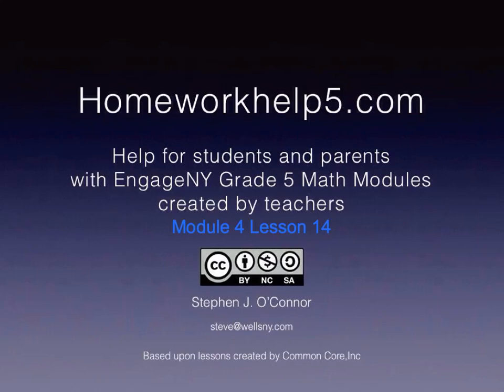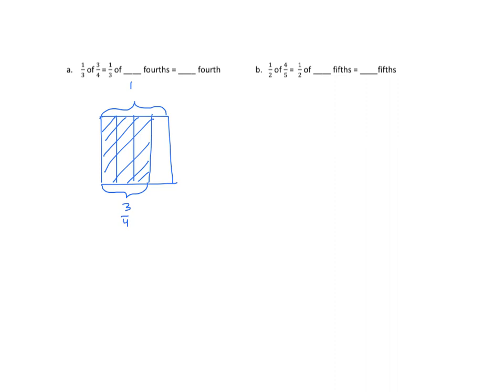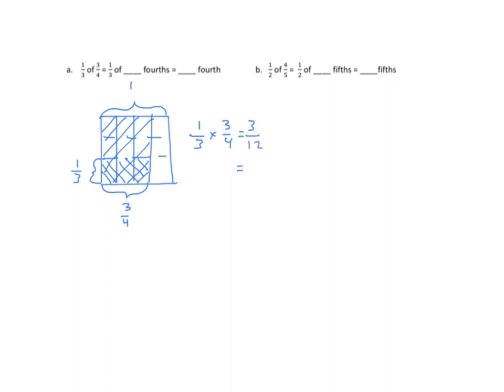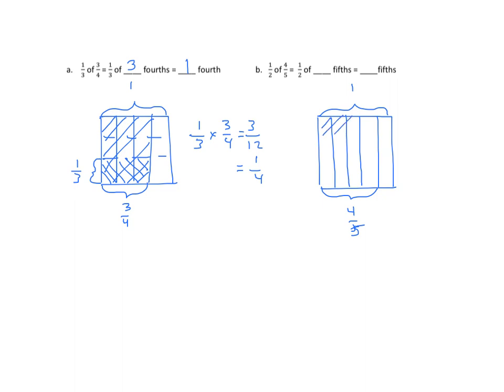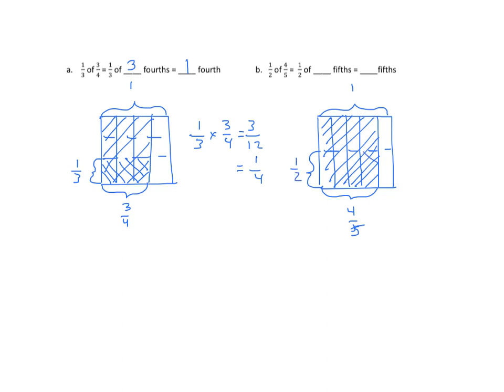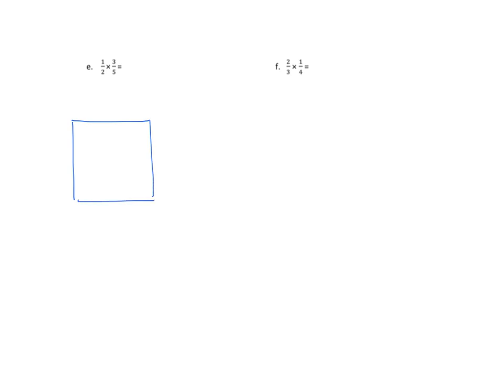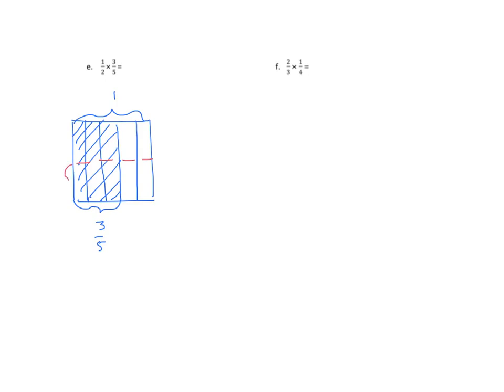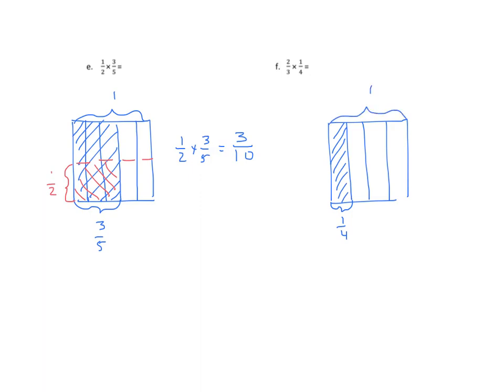Grade 5 EngageNY Eureka Math Module 4 Lesson 14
Multiply unit fractions by non-unit fractions.